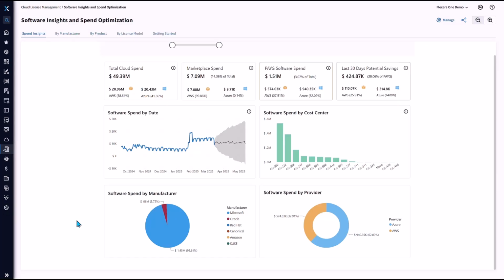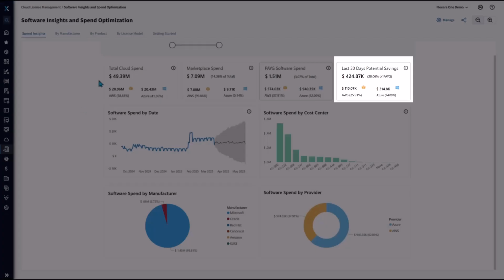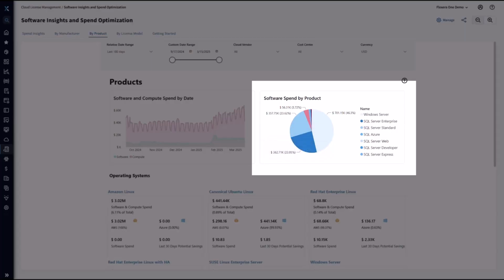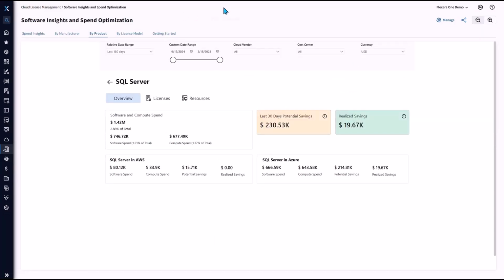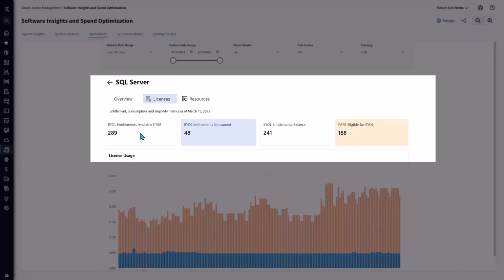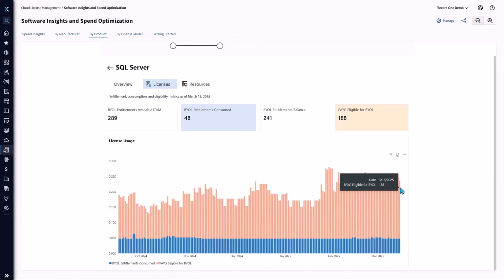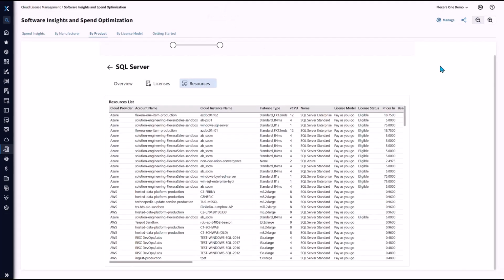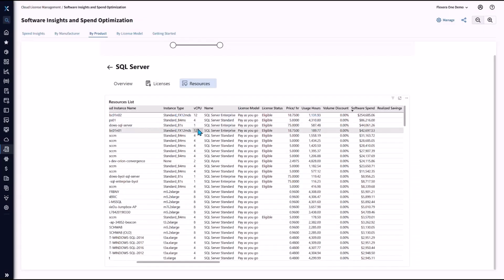Flexera Cloud License Management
A demonstration of how to use the Cloud License Management solution for comprehensive visibility into software expenses across multiple cloud platforms.